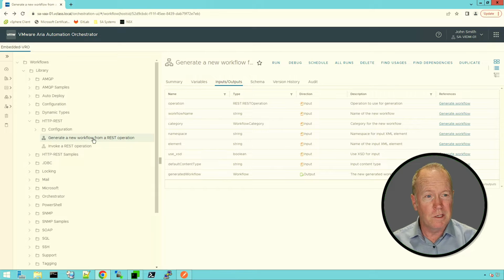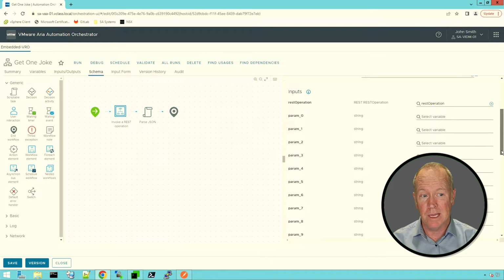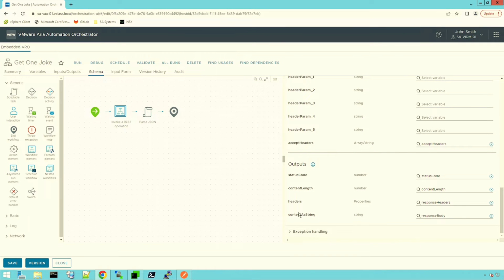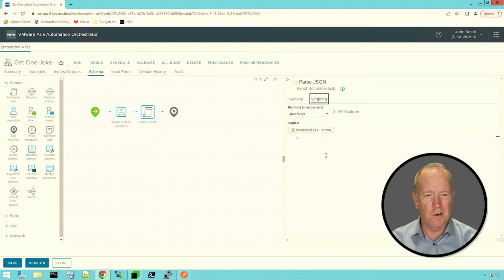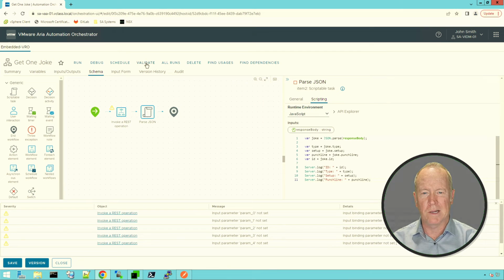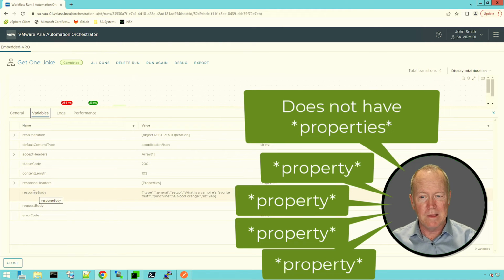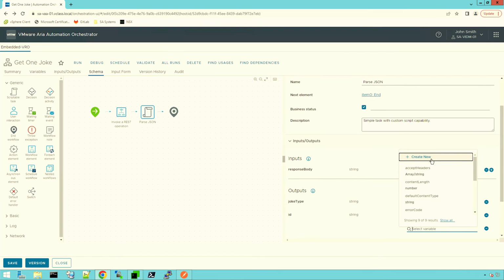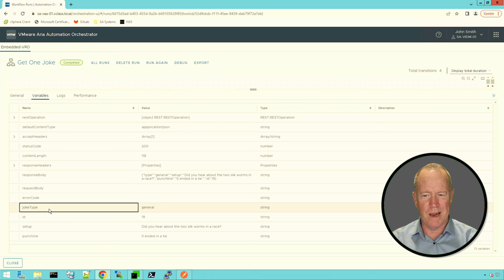Making REST API Calls - Part 10D - VMware Aria Automation Orchestrator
In this video, Brian Watrous shows how to create a workflow from scratch that calls a REST operation. Plus he shows how to parse the response from the REST server.

00:00 Intro
00:26 Creating a workflow from scratch
01:32 Specifying the restOperation input
02:53 The param_# inputs
03:15 The headerParam_# inputs
03:21 The defaultContentType input
03:44 The acceptHeaders input
04:05 The statusCode, contentLength, and headers outputs
04:25 The contentAsString output
04:30 Binding the outputs
04:59 Renaming the headers output
05:21 Renaming the contentAsString output
05:42 Whoops! Skipped the content input
06:19 Exception handling
06:42 Parsing the response body
10:33 Validating the workflow
11:08 Running the workflow
11:21 Examining the logs
12:11 Examining the variables
12:23 Why we need to use JSON.parse( )
13:21 Local variables vs. global variables
13:48 Exposing local variables via outputs
17:36 Running the workflow
18:10 Outro